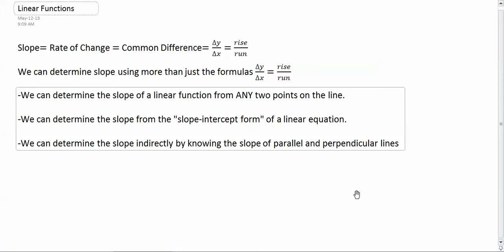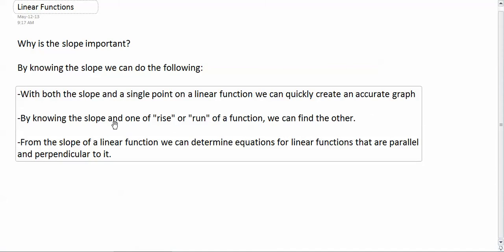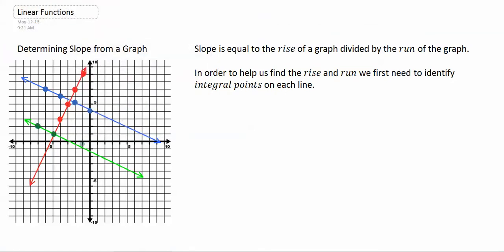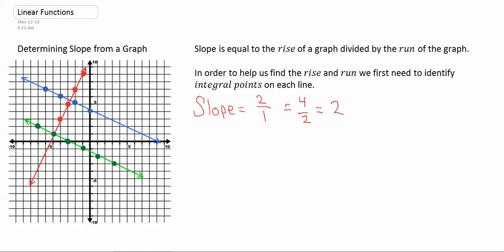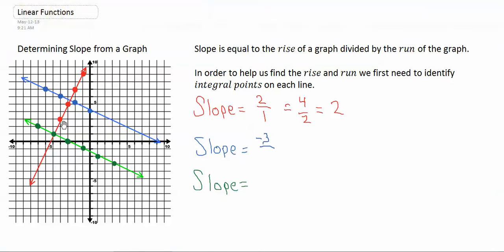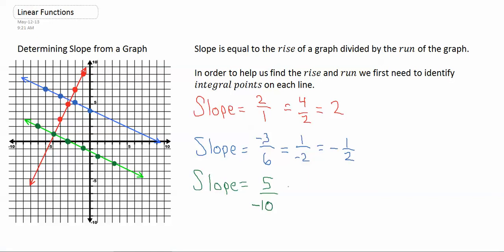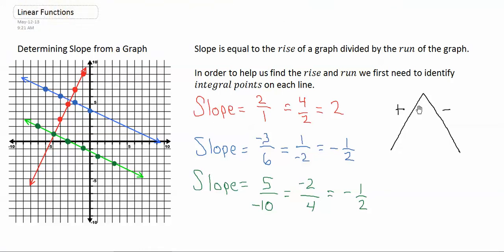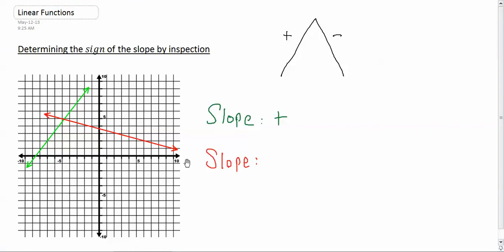Linear Functions 11